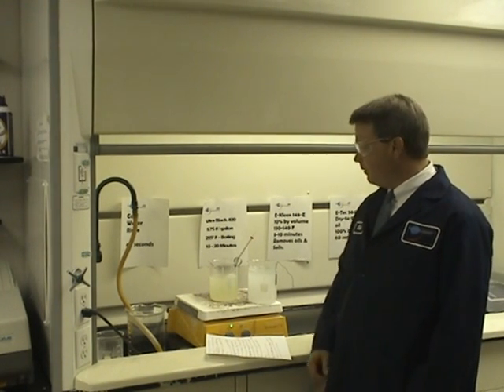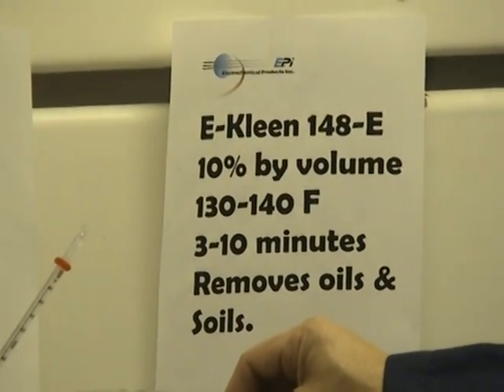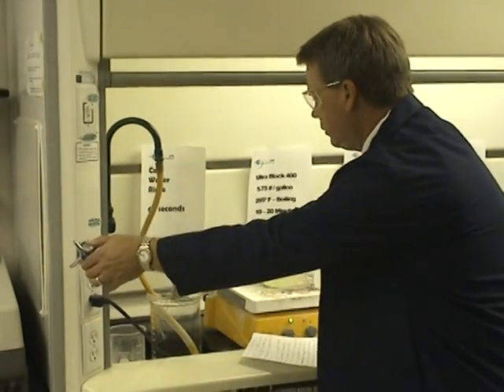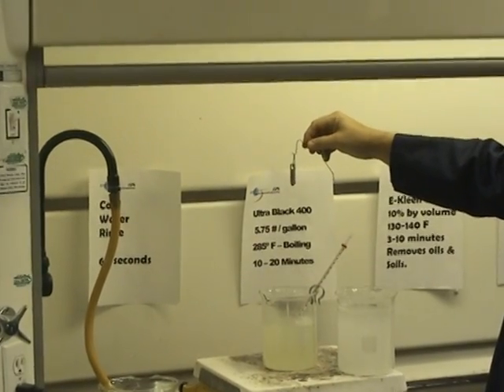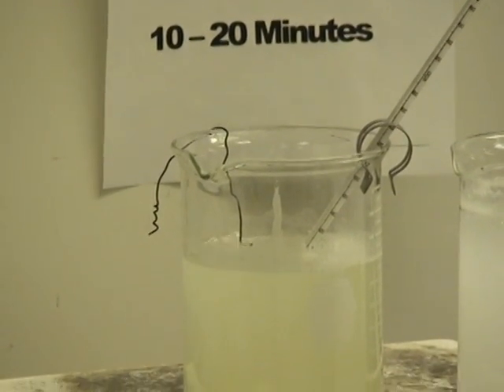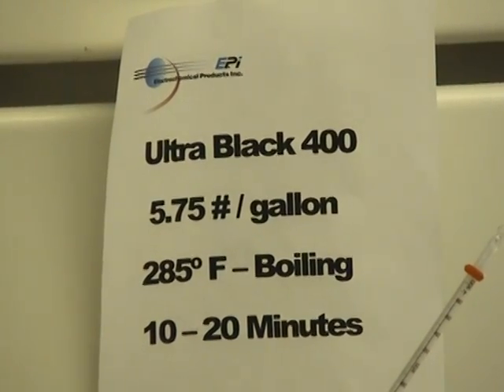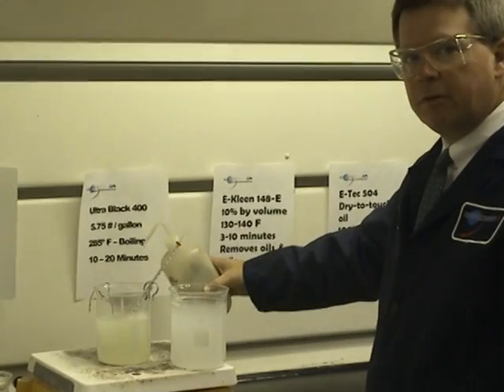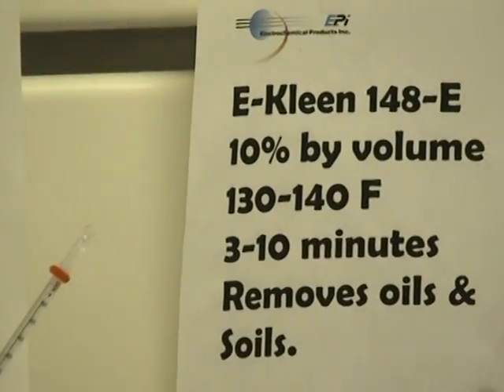EPi How To: Hot Black Oxide with EPI's Eric Olander (Part 1)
Watch a demonstration of the black oxide Ultra Blak 400 product by EPI's Eric Olander. This is part 1 of 2.